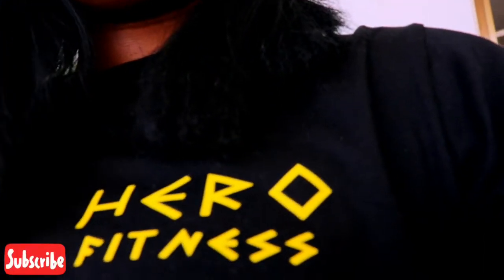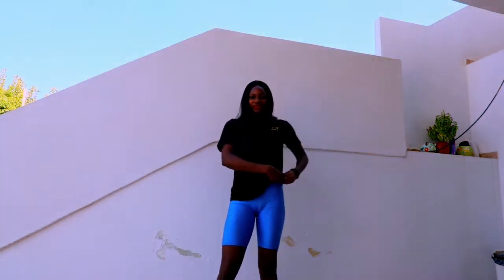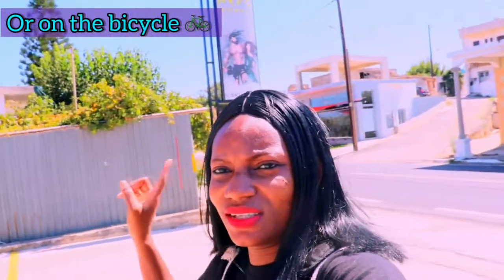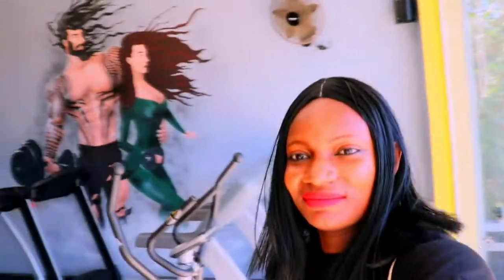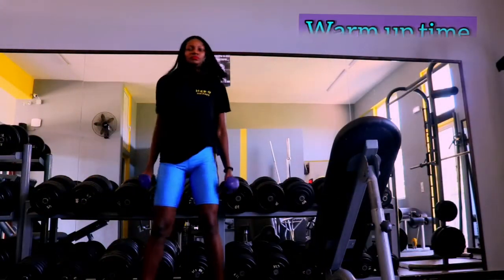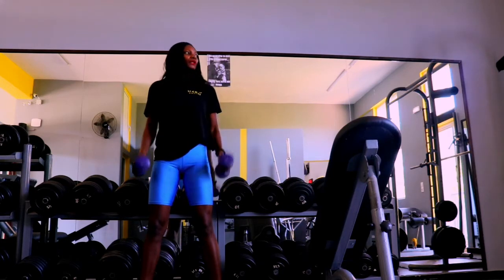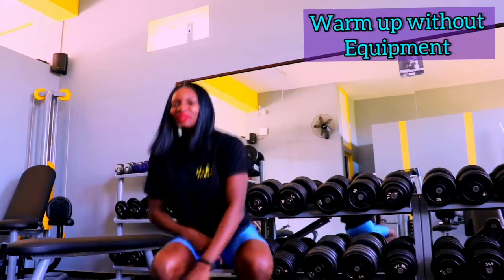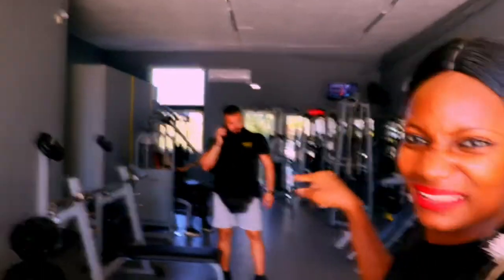Hero fitness Gym Kolymbari//Small Gyms in Greek Island 🏝 Crete//Greece 2021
I know that some people worry about how to keep exercising even when on holiday,so i decided to show you what a small gym looks like in the Island of crete greece.this is going to be a series I will also be showing big gyms too